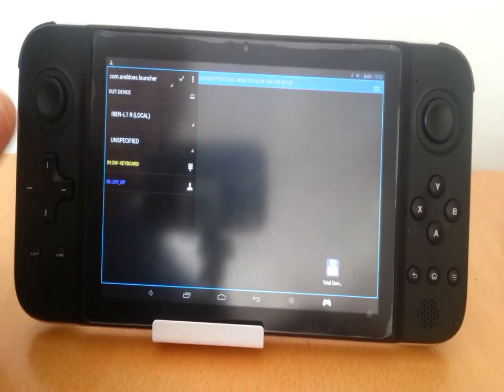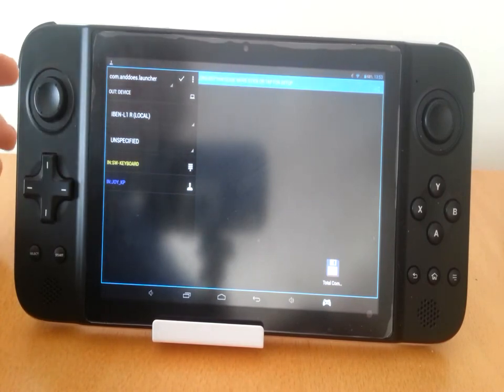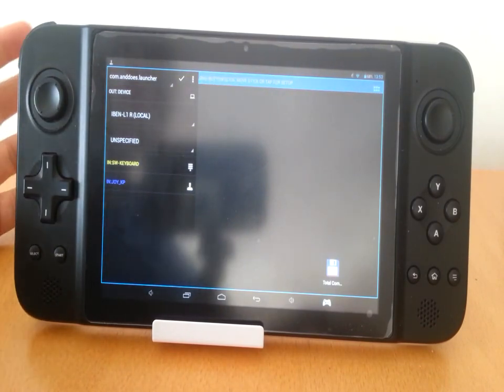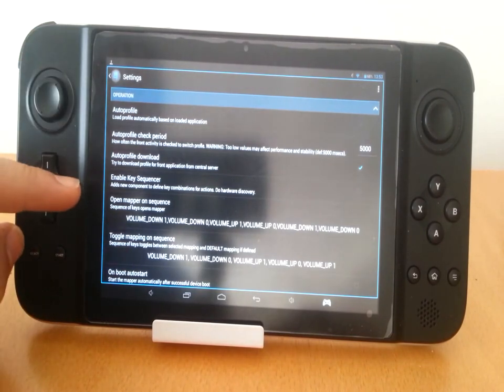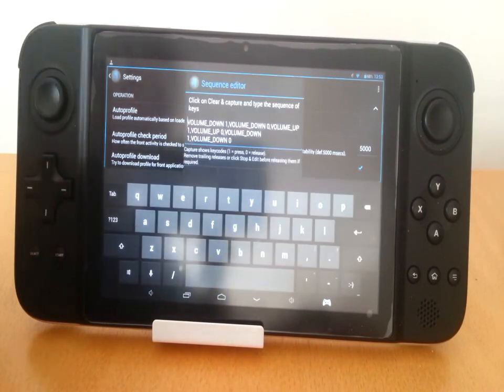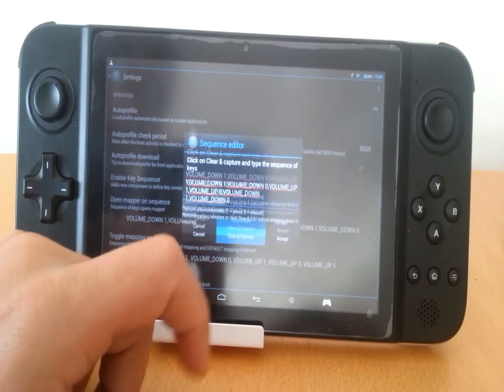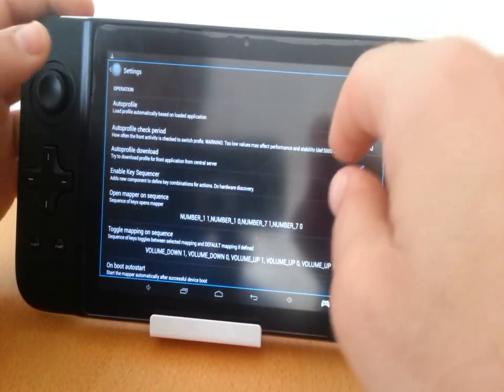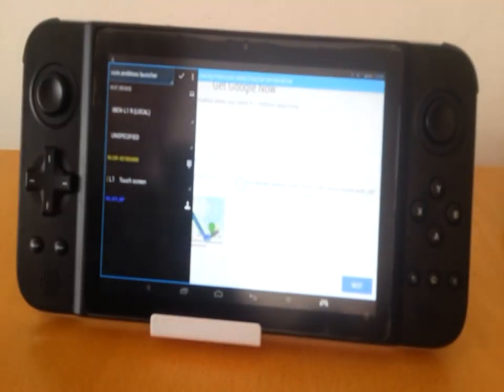Tincore Keymapper open mapper with Key sequence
How to configure a key sequence to open tincore keymapper.